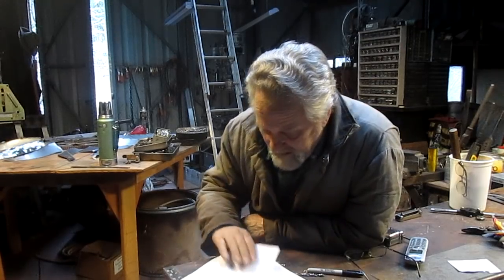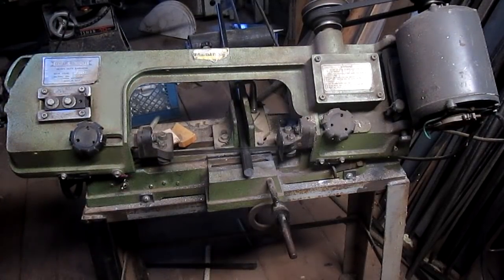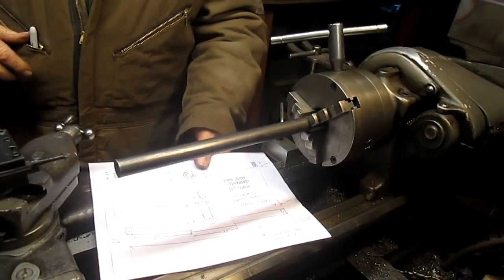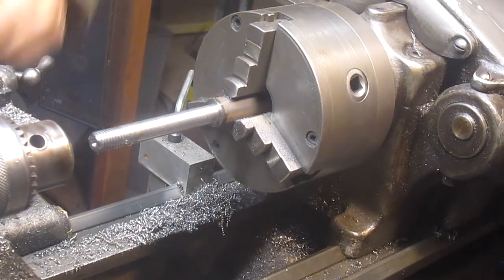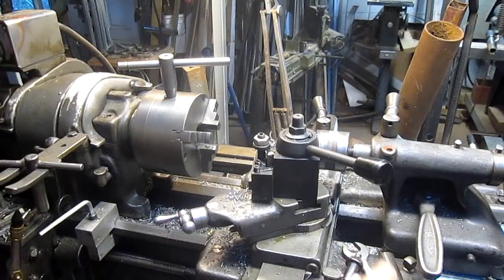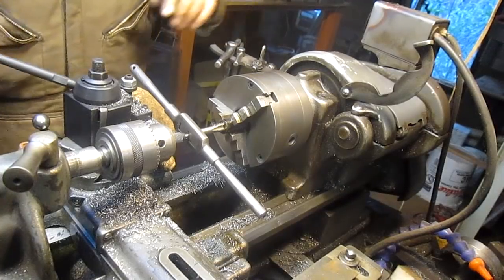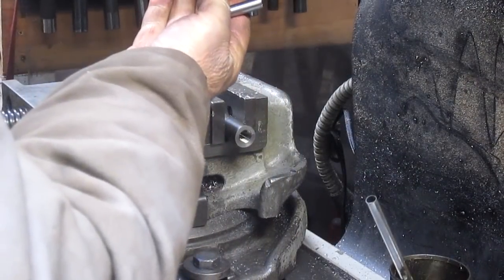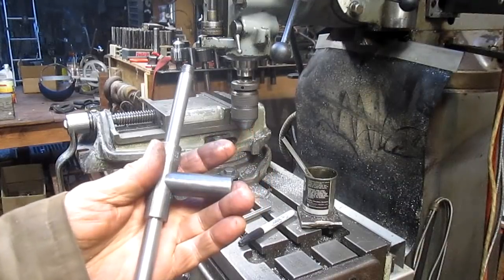A Tee For Two, A Wrench Build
Last summer I made a tee wrench for a customer and the video has been sitting in the Que since then waiting for its time.